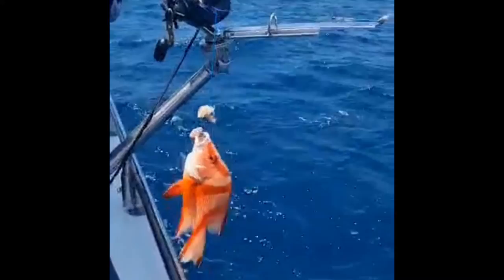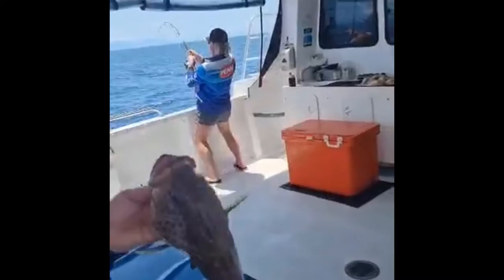Gunnell Rod Hooking Up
The Gunnel Rod effortlessly hooks up when deep dropping.